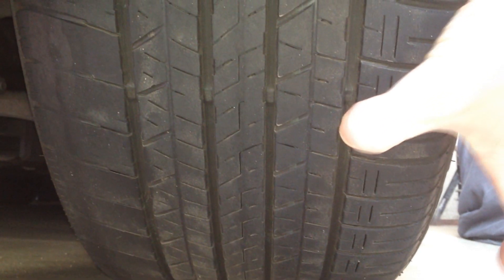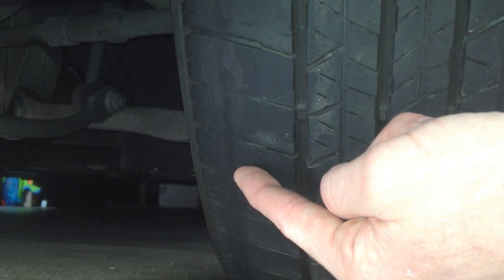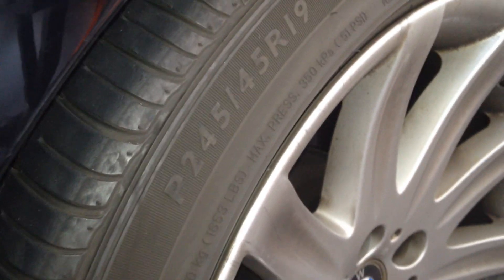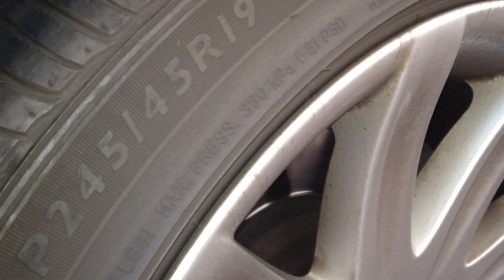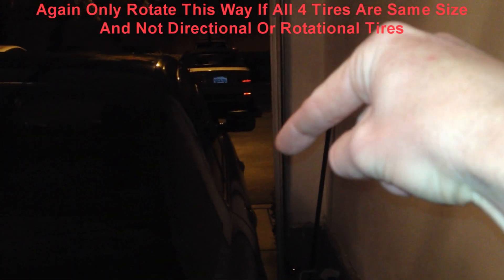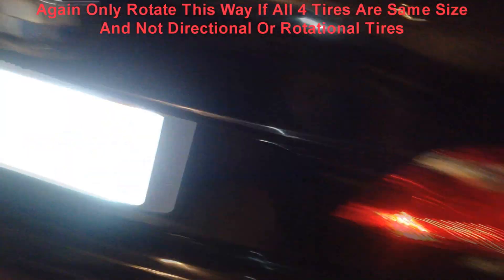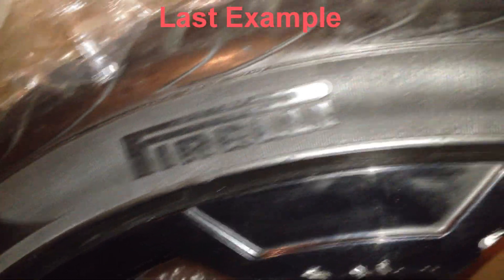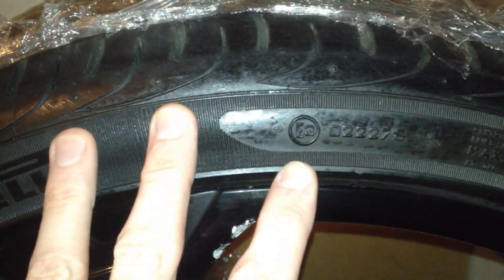How To: And Why You Should Rotate Your Tires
Thank you coffee keeps me making great videos:
Bitcoin Send Here: 146fabYwqwG1TAYDo5D5co1x9wEpMzwoCB
Ripple XRP: rG6MDJomMSnpiDNFjJXm6e5GsWCcg6REWb

I talk and film why you should rotate your tires on your car car truck.  The car used in this video is the BMW E65 750i, but it's the same as BMW E66 750li.  I also show you the proper way to rotate your tires.  Please pay attention to the video to see if your tires are different sizes in the back then front and if they are directional or rotational tires (which directional and rotational are the same thing)  means they have to rotate forward with the pattern in the tire.  If you mount them backwards you'll get a lot more road noise and possible less traction especially in the rain.

God Bless